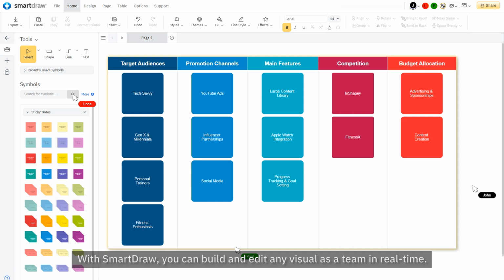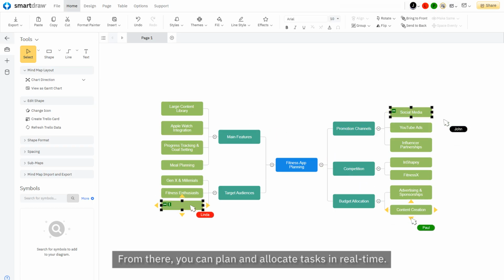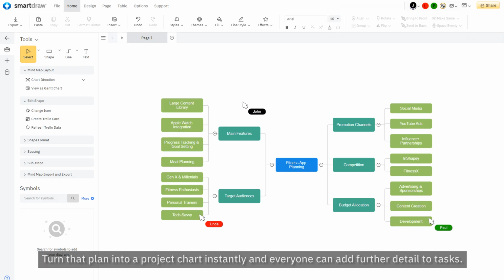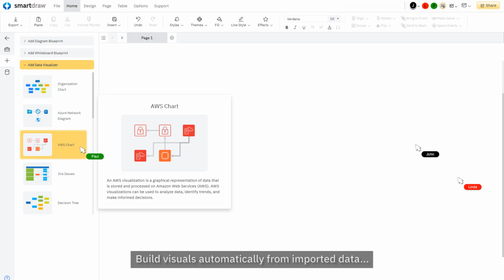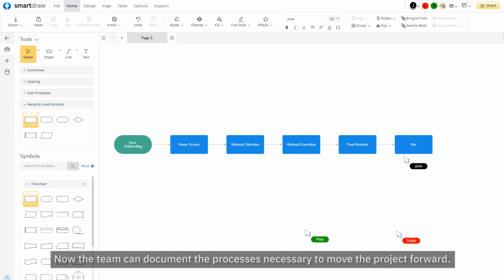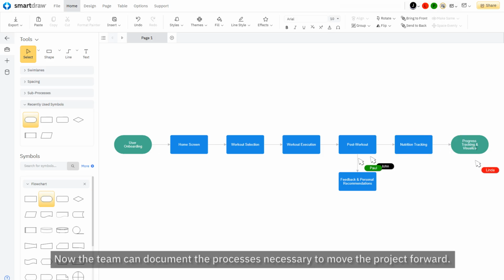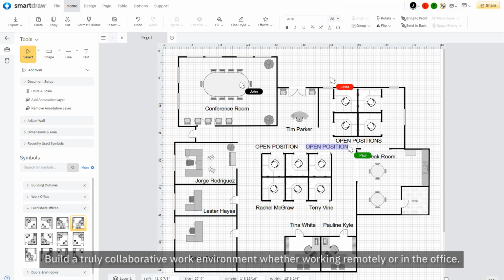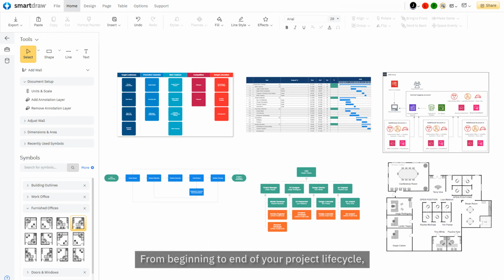Collaborate Smarter with SmartDraw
SmartDraw makes it easy for teams to plan, execute and review as a team in real time. SmartDraw can help your team stay on the same page and share ideas. Visualize your success together.